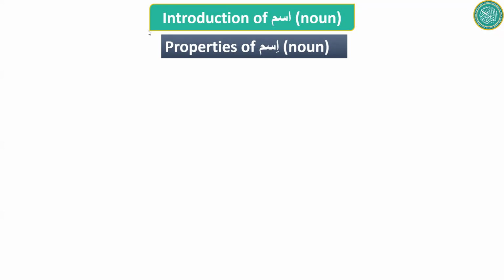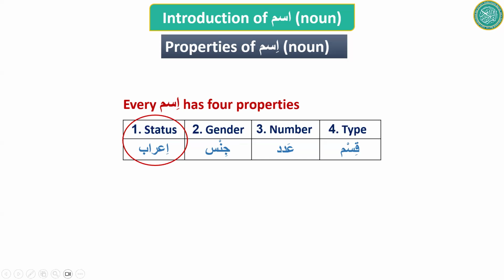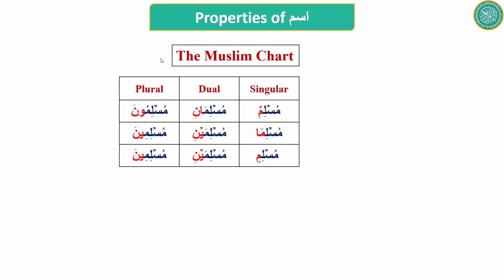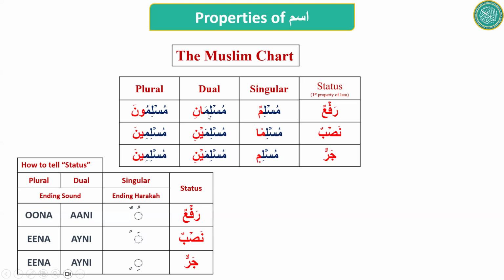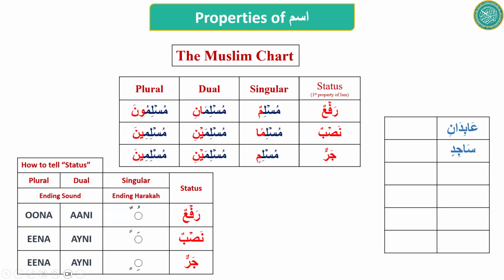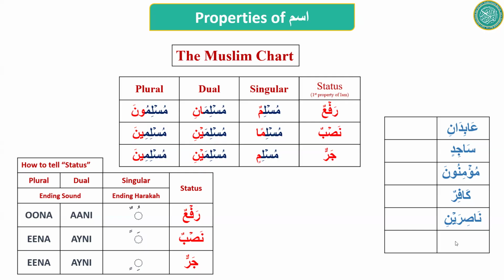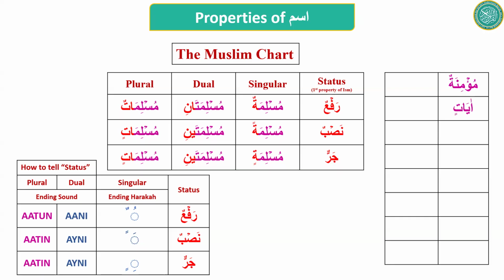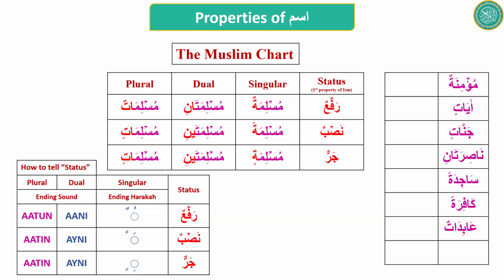Lesson 3 Status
Status